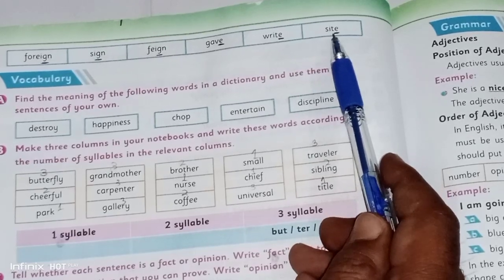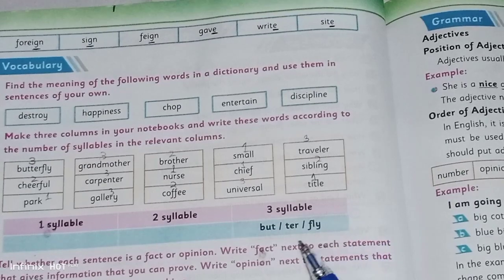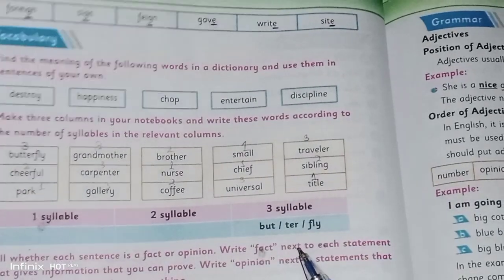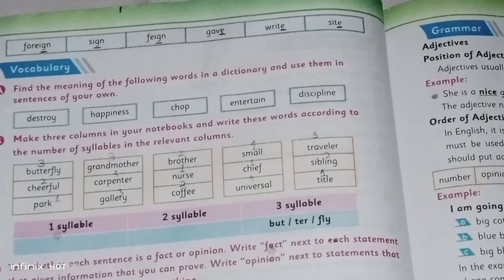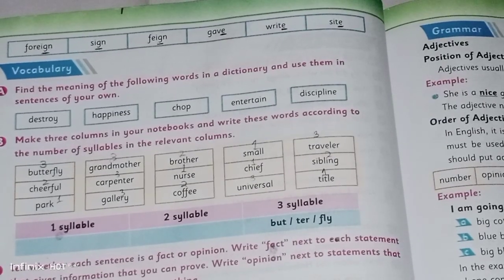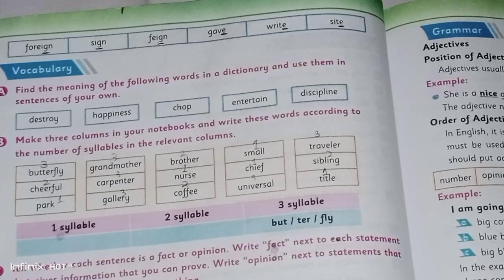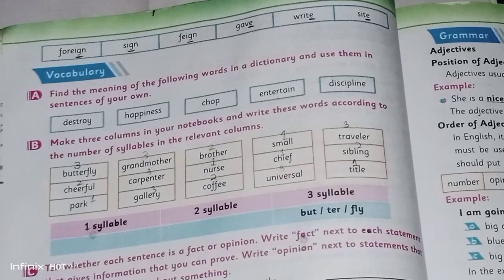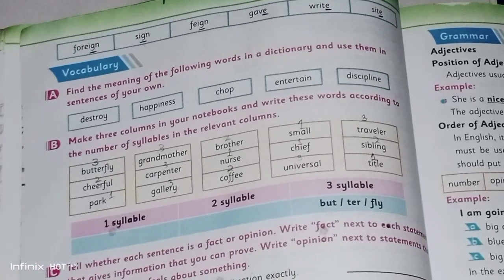Cantab# English # Class 7# Unit 5# Question-Answers# MCQs # Blanks # Silent Letters